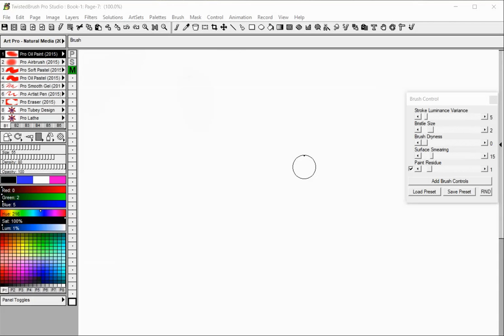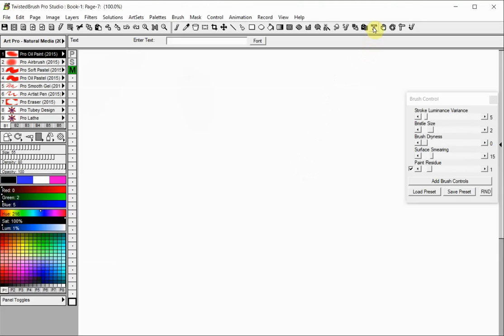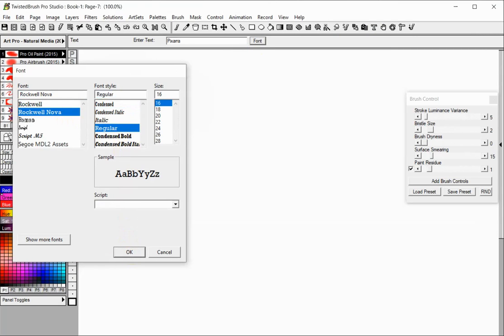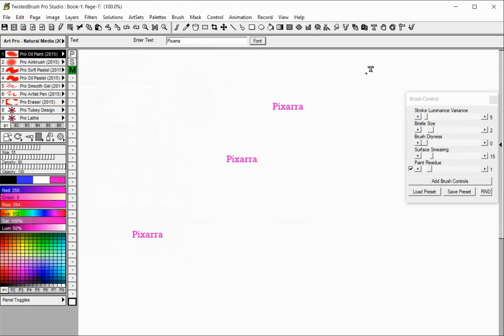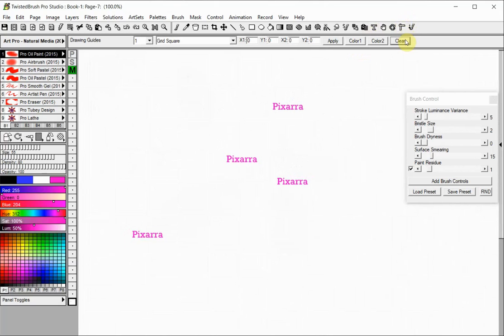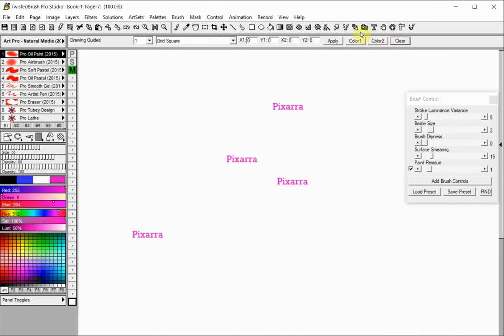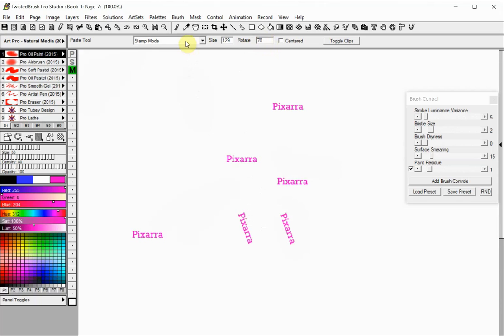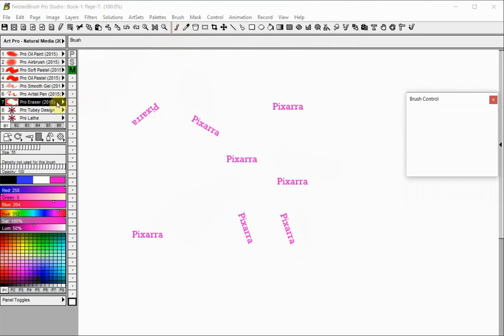TwistedBrush Tutorials: Tools - The Text Tool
The Text tool allows you to add text to your image.